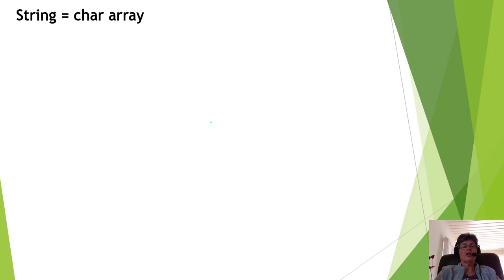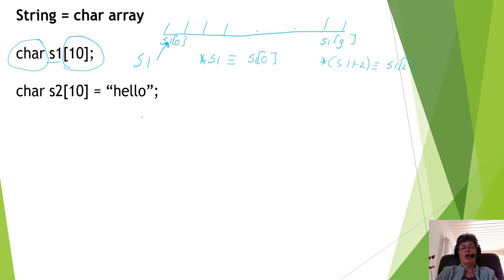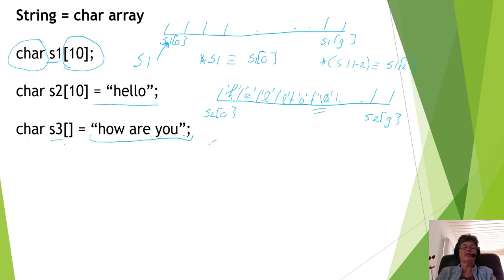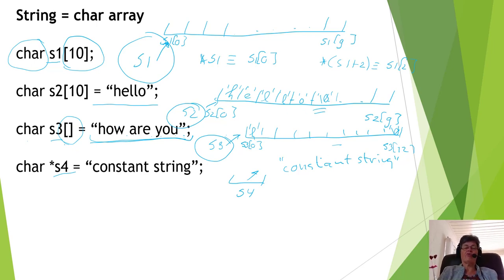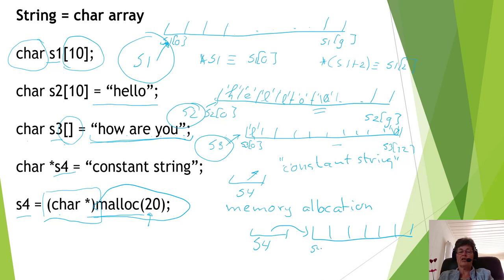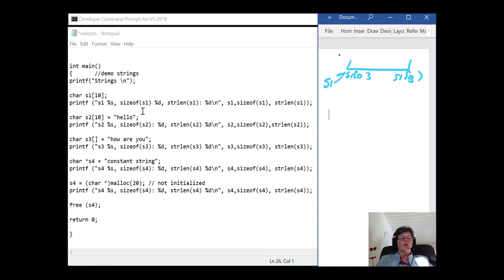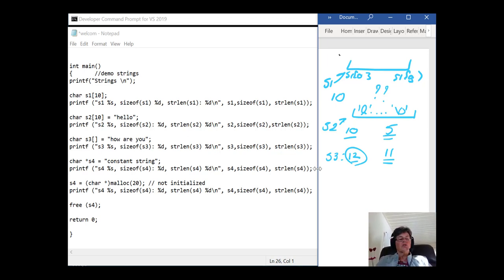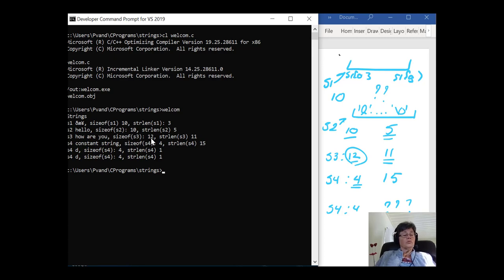C-strings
strings: char array's